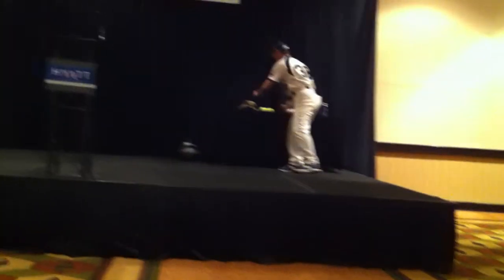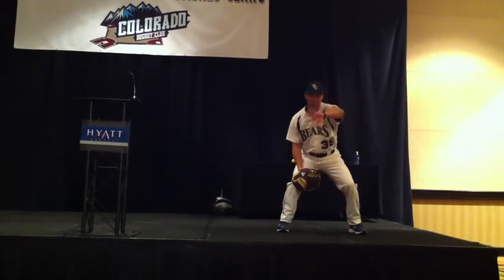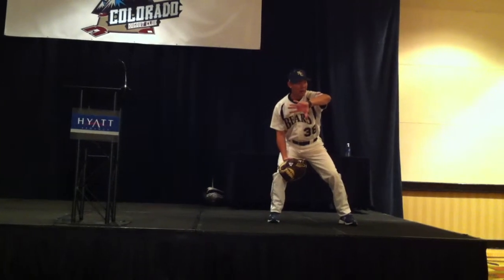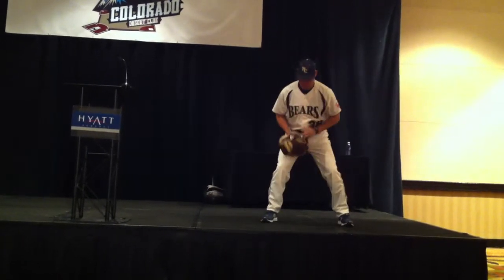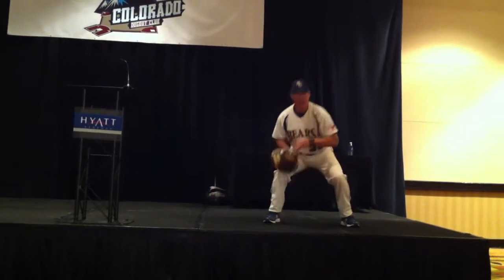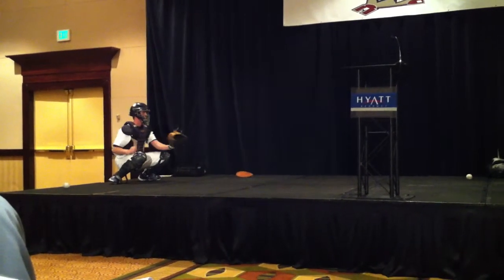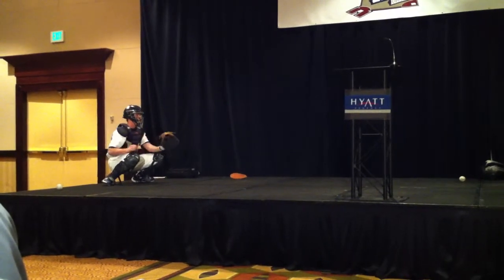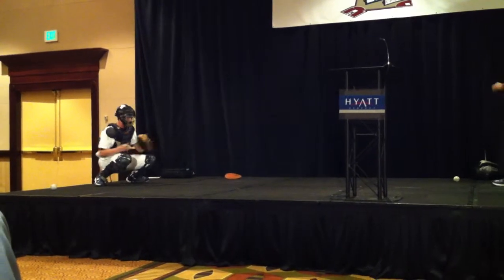Catching Drills 5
University of Northern Colorado Baseball  Head Coach Carl Iwasaki